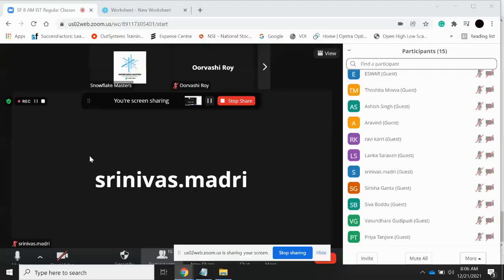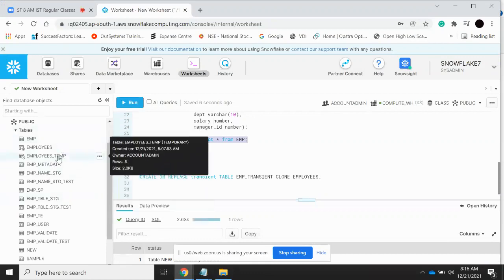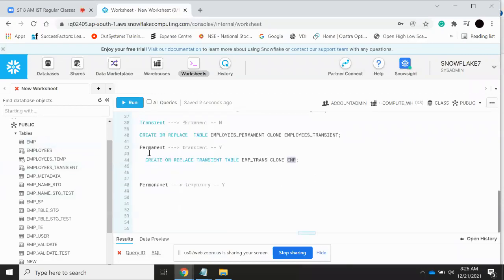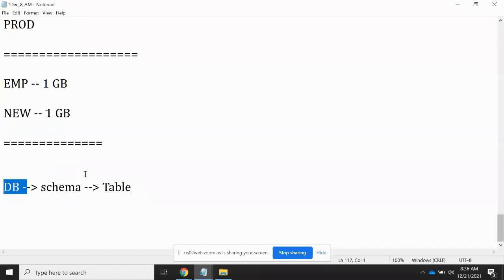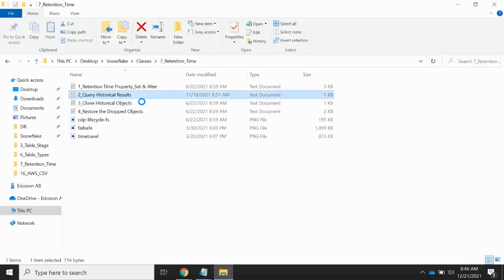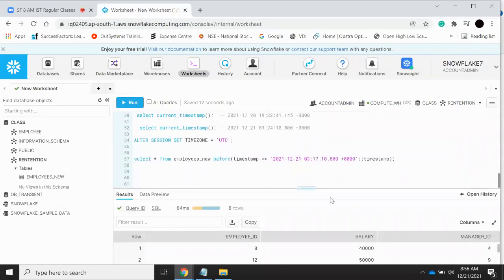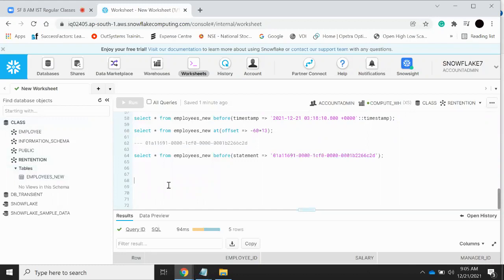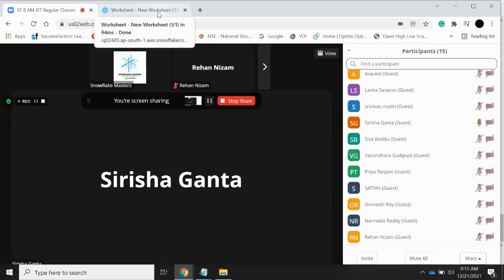snowflake training class 8